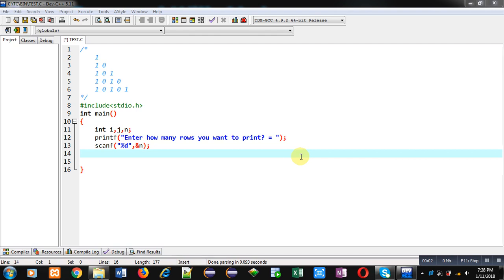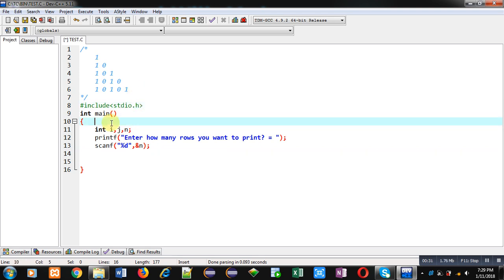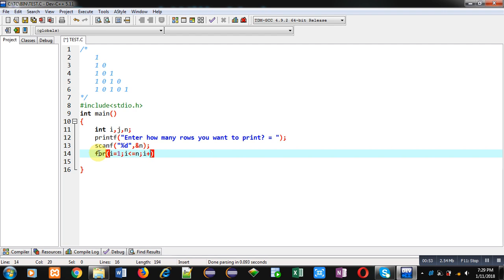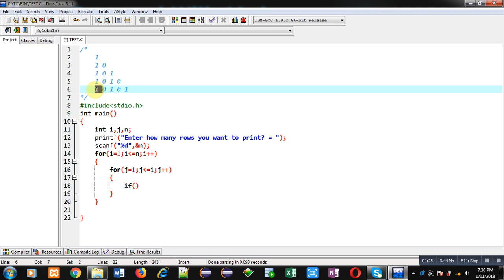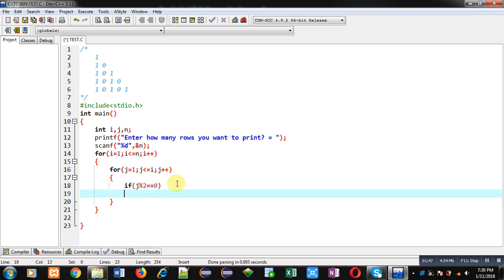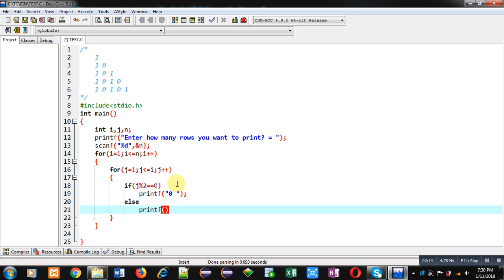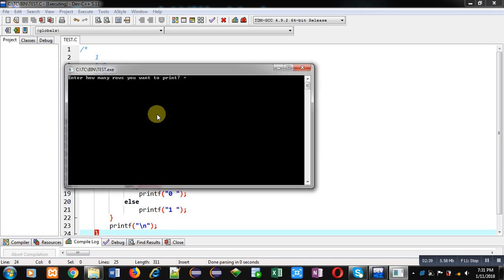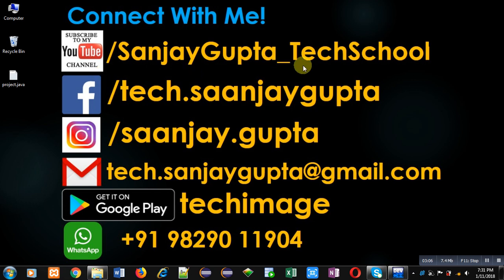19 | Patterns in C | How to print pattern using C program | C Programming by Sanjay Gupta